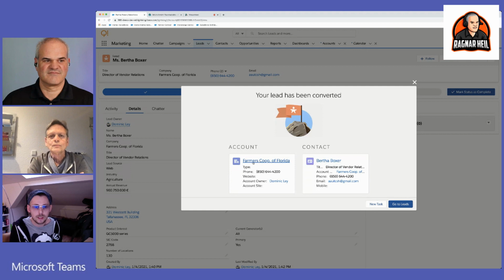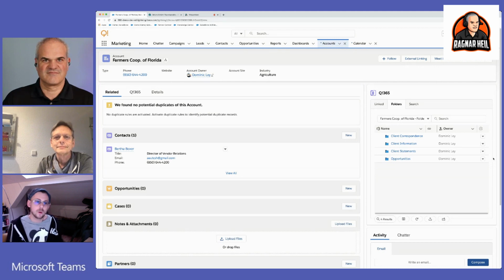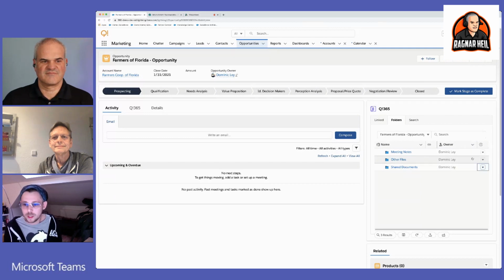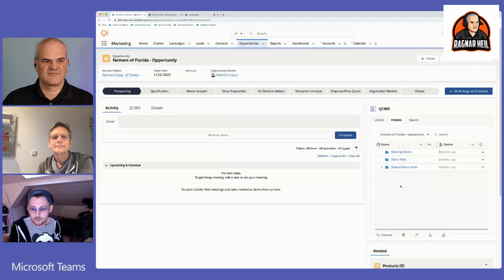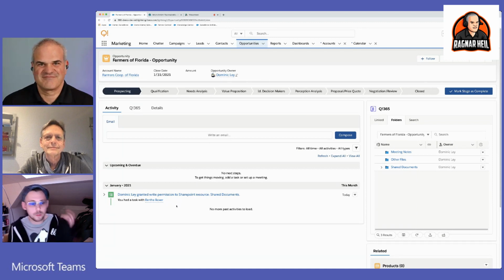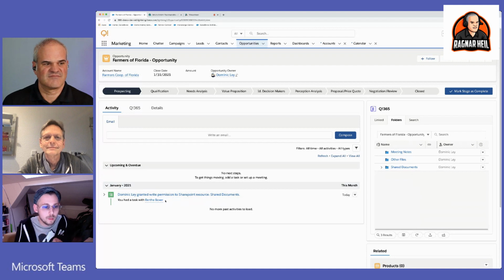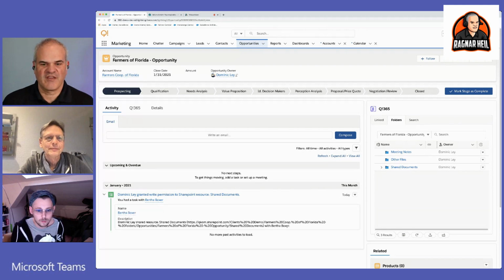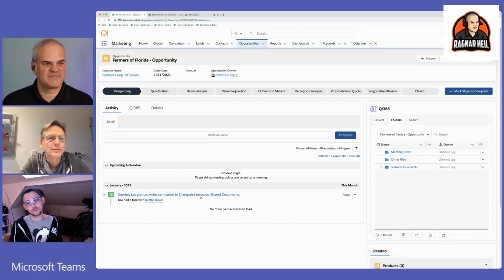Salesforce Integration with SharePoint - powered by Microsoft Graph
Live DEMO: Salesforce Integration with SharePoint - powered by Microsoft Graph Demo and German System Integrator QKOM! (Andreas Rosen and Dominic Ley)